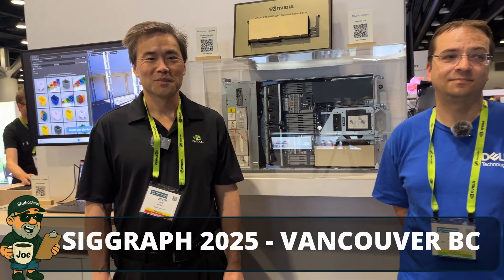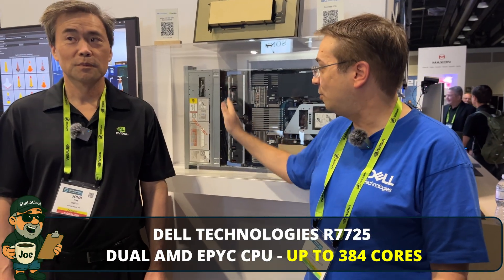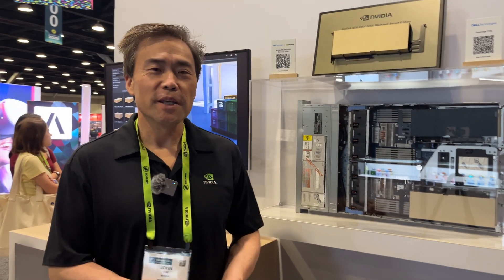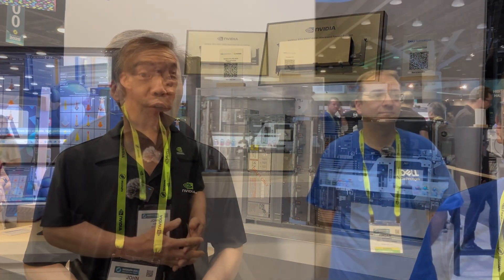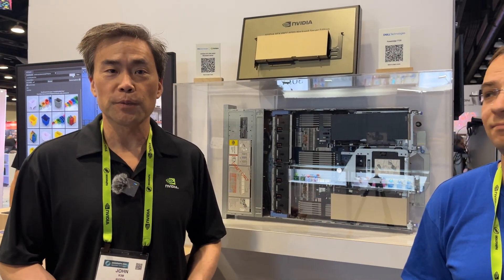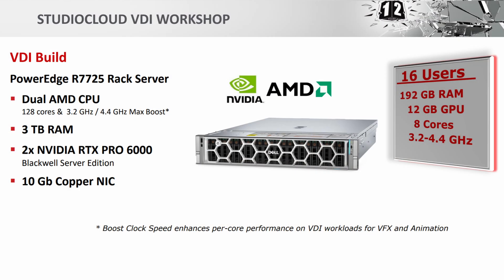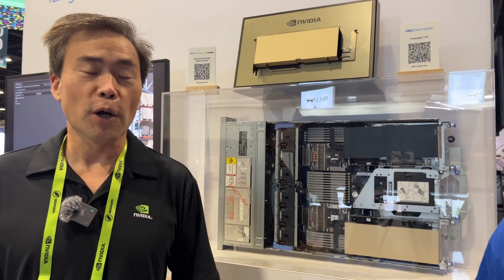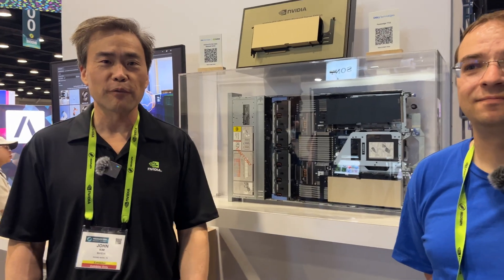Newest NVIDIA RTX PRO 6000 BSE (2x GPUS = 192GB VRAM) Dell PowerEdge 7725, with 2x AMD CPU 384 Cores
At SIGGRAPH2025, we caught up with Adam Brenner from @DellTechnologies and John Kim from @NVIDIA take a deep dive into the new Nvidia RTX Pro 6000 Blackwell Server Edition GPU. Hosted inside a Dell PowerEdge R7725 server, this powerhouse setup combines the flexibility of Dell’s latest enterprise hardware with the strength of @AMD EPYC processors. Together, they unlock the ability to run AI workloads, high-end graphics, scientific computing, and enterprise data platforms at remarkable speeds.

I was particularly interested in seeing this server since it is targeted as the platform for our new CDW StudioCloud VDI offering while also a workhorse for AI, GPU or real-time workloads in VFX & Animation

In this walkthrough, you’ll see how Dell, Nvidia, and AMD are working together to deliver scalable solutions for studios, enterprises, and data centers. From flexible storage backplanes to universal GPUs capable of powering visualization, rendering, AI training, and even digital twin simulations, this tech demo highlights why the Dell booth at SIGGRAPH is always a must-visit. Whether you’re building out AI infrastructure, optimizing VDI solutions, or pushing the limits of performance, this Dell + Nvidia + AMD collaboration shows the future of enterprise computing.